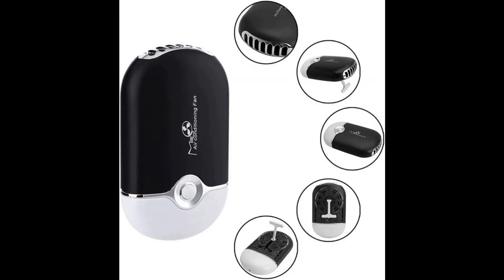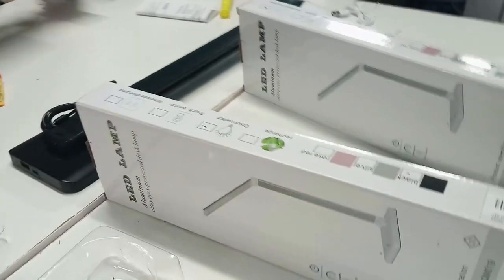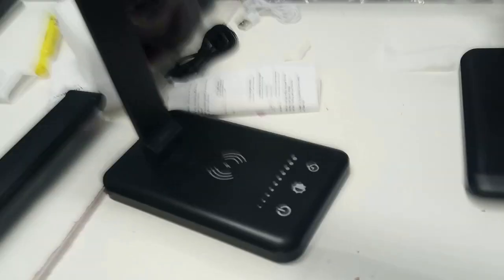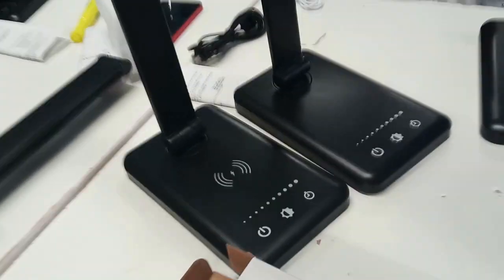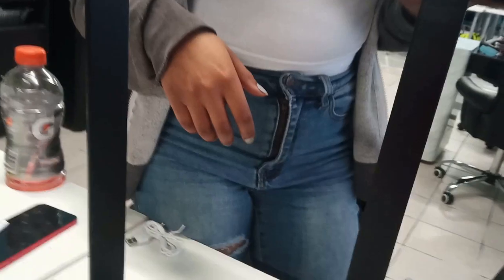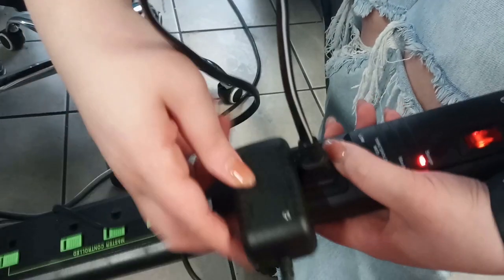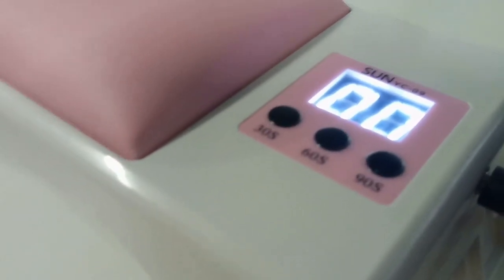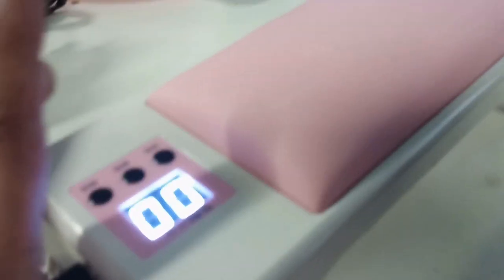Beginner Nail Equipment Haul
I really enjoyed this fun unboxing in today’s beginner nail equipment haul.

Accidentally not recorded:
FlyItem® USB Mini Portable Fans Rechargeable Electric Bladeless Handheld Air Conditioning Cooling Refrigeration Fan For Eyelash (Black)

Liquor fragrance LED Desk Lamp with Wireless Charger, Dimmable Office Desk Light with USB Charging Port, 5 Lighting Modes , Touch Control, Auto Timer 30 / 60min, Eye-Caring Table Lamps (Black)

Krofaue UV Light for Nails 2 In 1 Manicure Nail Arm Rest with UV LED Nail Lamp 72W UV LED Gel Nail Dryer Arm Rest for Nails UV Light Arm Rest Pillow Cushion Hand Holder for Nail Salon Home DIY

THIS IS A POSTIVE CHANNEL.  ALL COMMENTS MUST FOLLOW YOUTUBE GUIDELINES